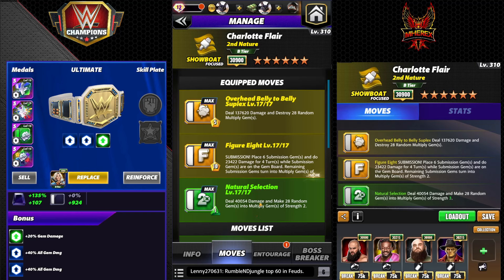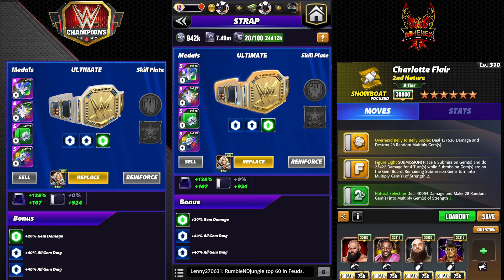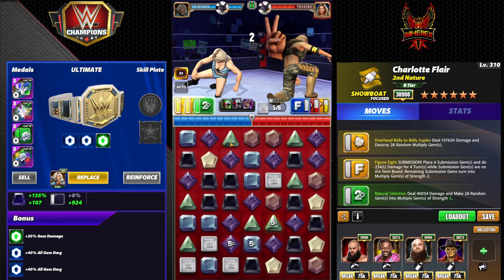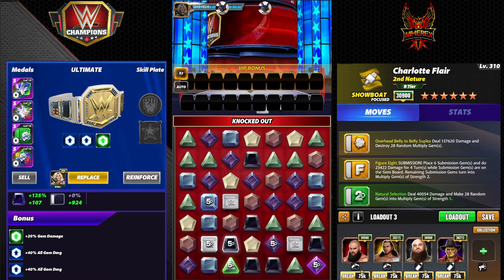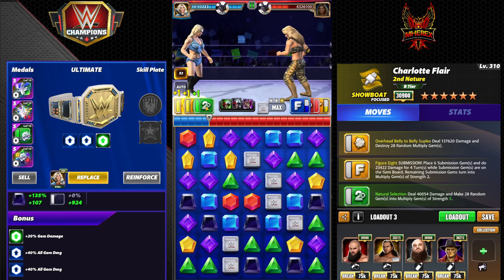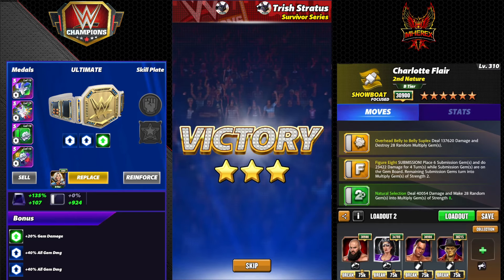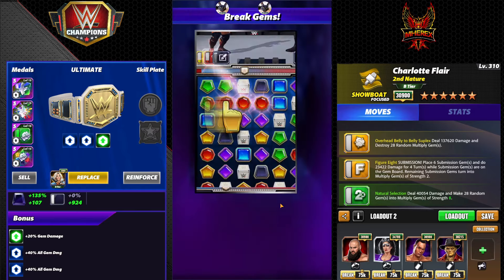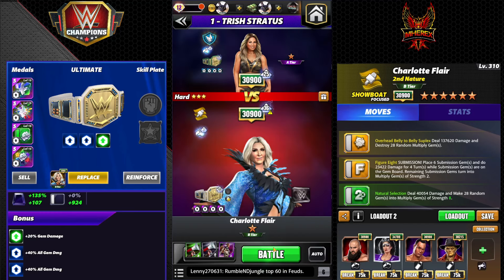Reworked SB Charlotte Is Insane!!!